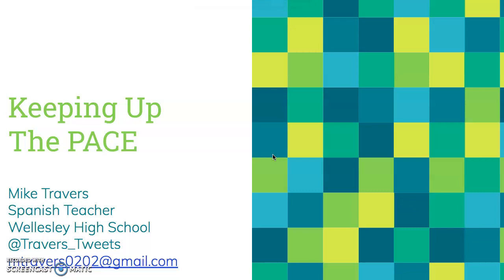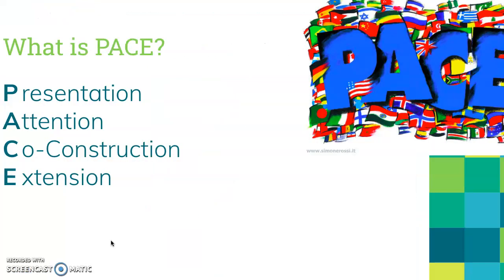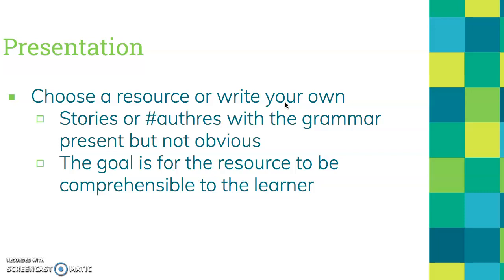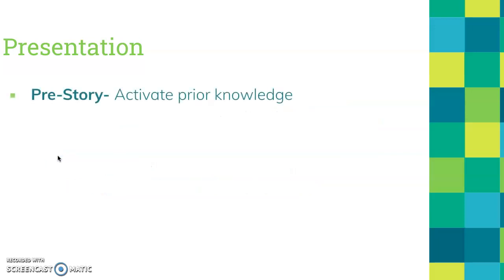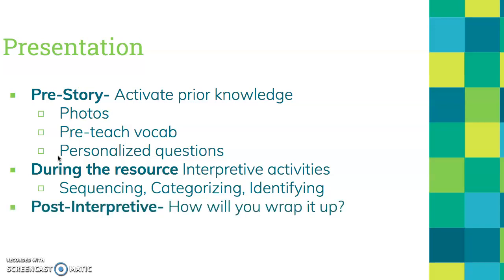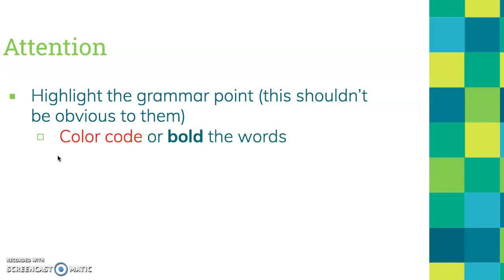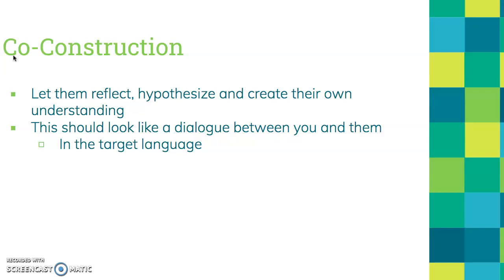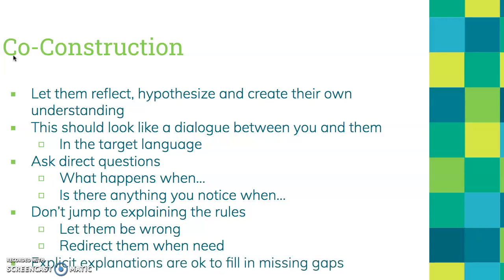PACE Model Explanation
PACE Model for Grammar Instruction- Overview of PACE Model